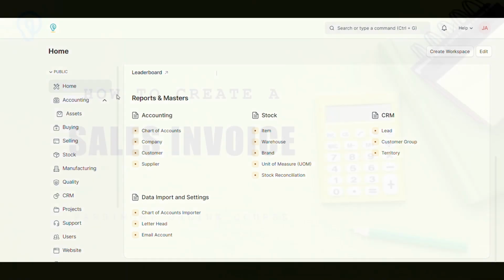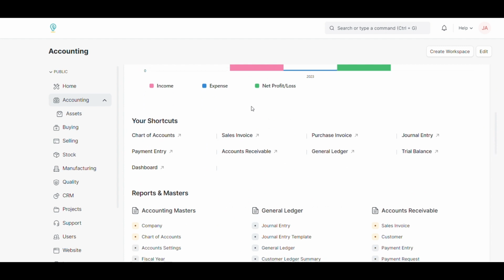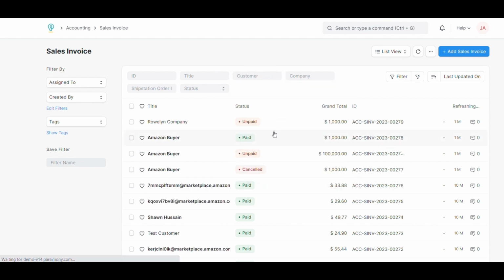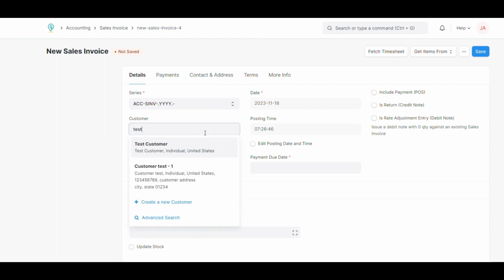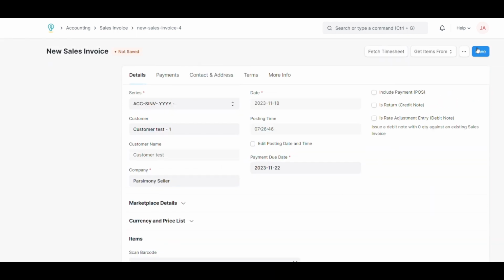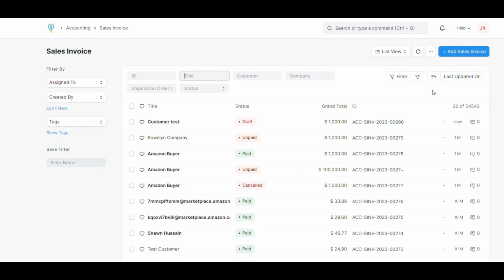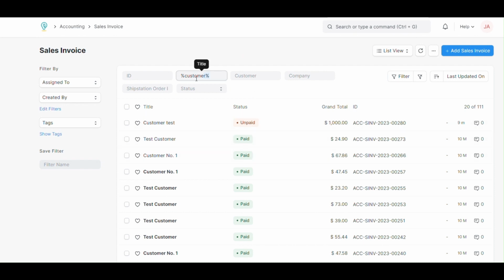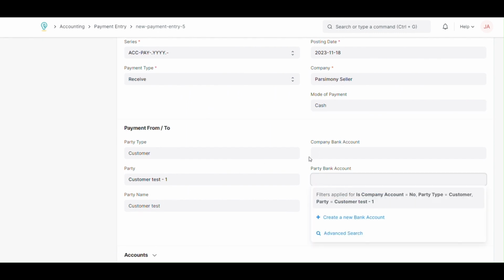Accounts Receivable Tutorial: How to Create a Sales Invoice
👌✨ Create professional invoices effortlessly! 💰💻 Parsimony's Accounting Module powered by ERPNext lets you:

📄 Generate sales invoices with customer details, items, and amounts
🕰️ Track due dates and outstanding payments
💸 Record customer payments seamlessly
📊 View the dashboard for invoice overview and filtering

Streamline 🚀 your accounts receivable process with Parsimony's intuitive tools!